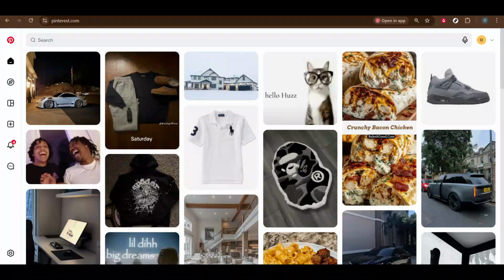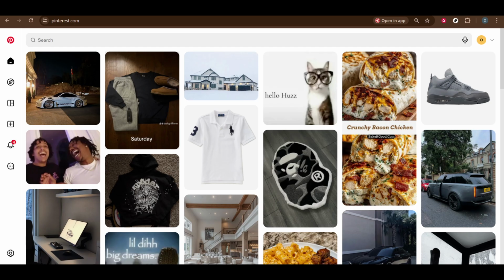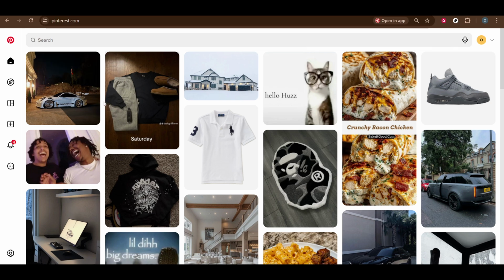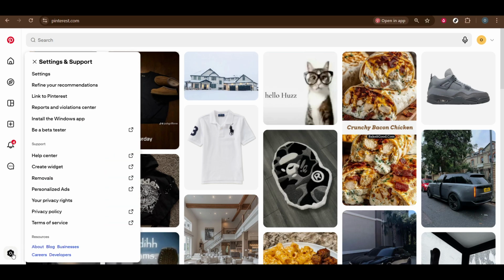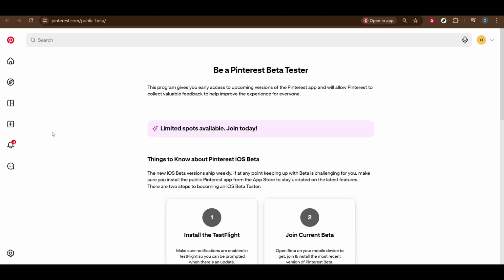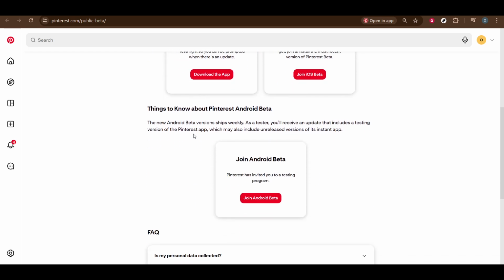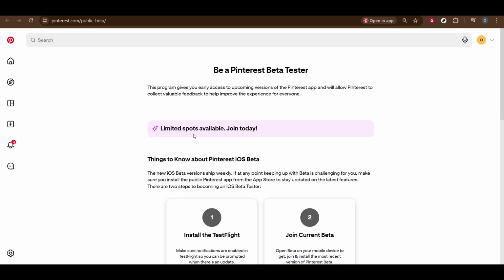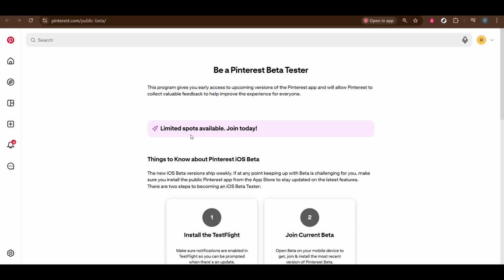How To Become A Beta Tester On Pinterest (2026 Easy Guide)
This 2026 Easy Guide Explains How To Become A Beta Tester On Pinterest To Access New Features Early, Test Updates, And Provide Feedback Easily.